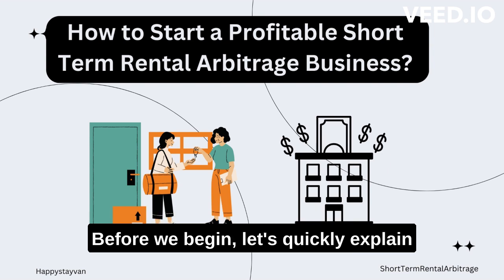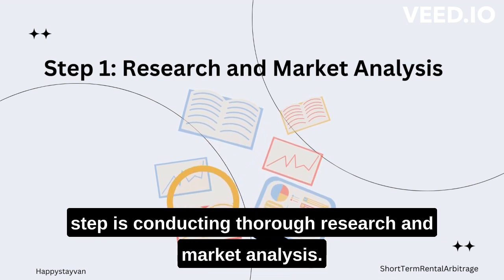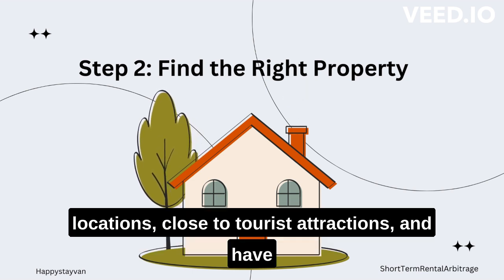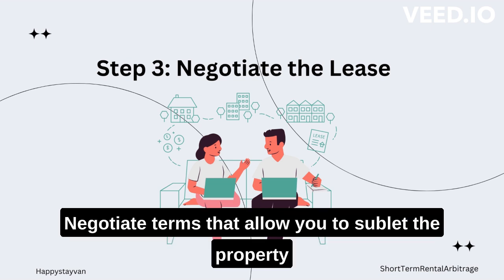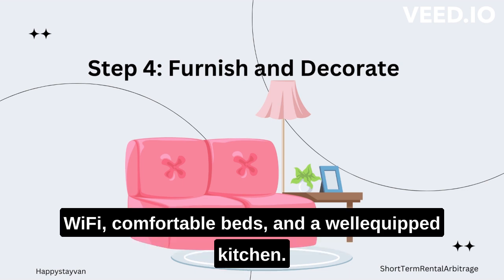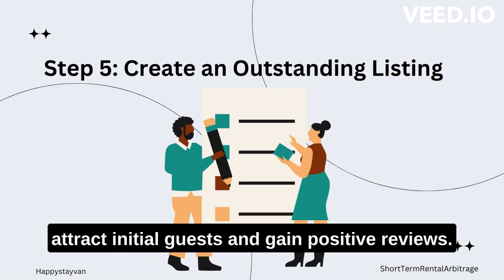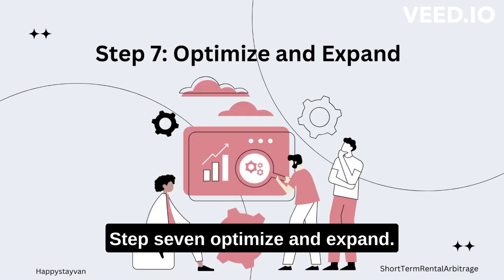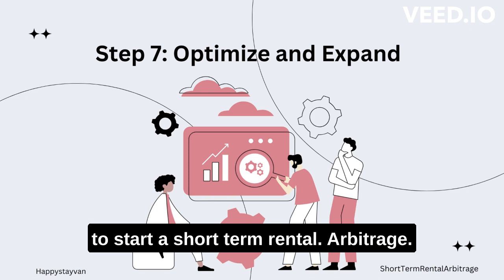How to Start a Profitable Short Term Rental Arbitrage Business | HappyStayVan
❤️Sit back and learn the secrets of starting a short term rental arbitrage business! In this video, we dive deep into the step-by-step process of launching a successful venture in the lucrative short term rental industry. Whether you're a beginner or have some experience, this ultimate guide will provide you with all the information you need to get started. From finding the perfect property to optimizing your listings and maximizing profits, we cover it all. Join us on this journey and unlock the key to financial freedom with a short term rental arbitrage business.